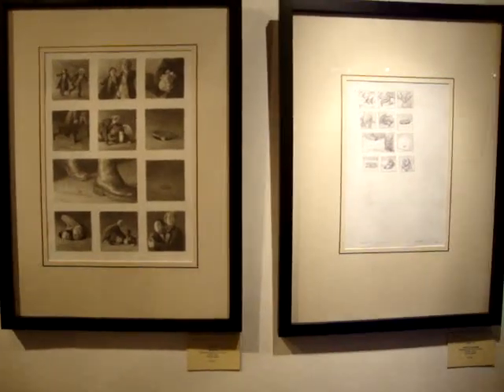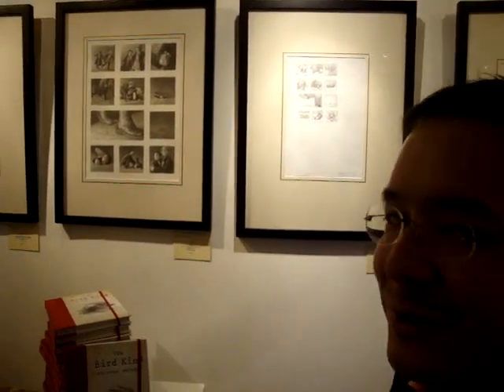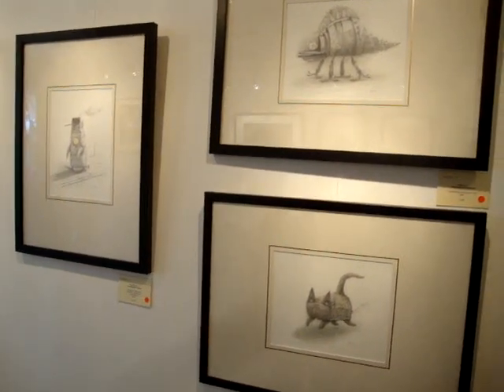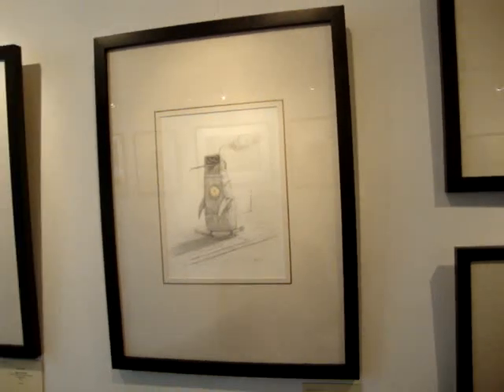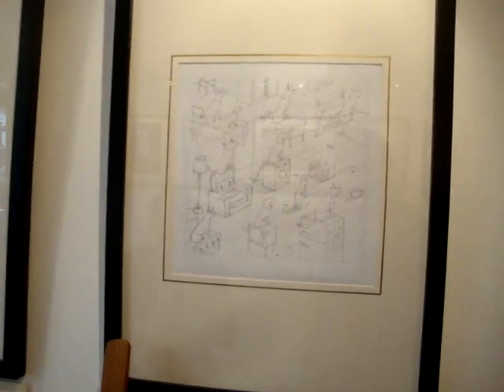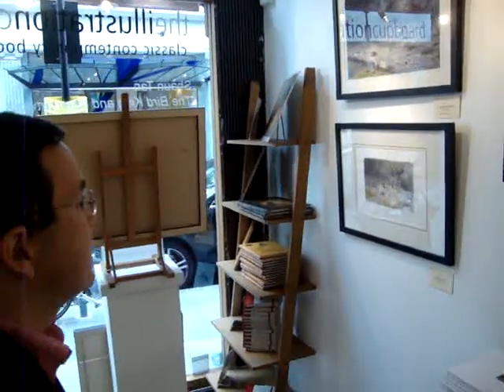Shaun Tan commentating on the pictures in his exhibition August 2011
Illustrationcupboard gallery in London will be hosting the first major exhibition and sale of the work of Australian Illustrator Shaun Tan from 9th August to 10th September 2011. Tan won an Academy Award for his short film 'The Lost Thing' in March 2011. The Oscar was shortly followed in May 2011 by the announcement that he had been awarded the highly prestigious Astrid Lindgren Award, often referred to as the Nobel Prize of Children's Literature and worth nearly half a million euros.

Illustrationcupboard has some unique one-off personal pieces for sale as well as exhibition pieces for view only, including major works from his books, The Lost Thing and The Arrival. There are limited edition prints for sale from Shaun Tan's books including Tales from Outer Suburbia (Templar, £12.99) and The Bird King (Templar, £14.99, August 2011). Artwork starts at around £350 for limited edition prints and ranges up to approximately £6,000-£8,000 for one-off pieces. There will be signed first editions of his new book The Bird King available. This is the first time that Shaun Tan's work has been for sale and exhibition in the UK in such a significant way.